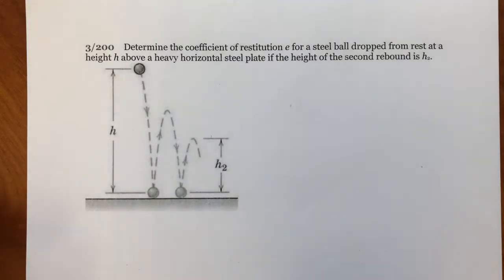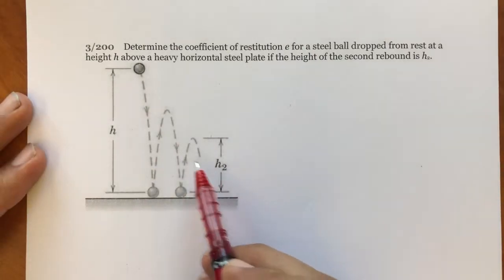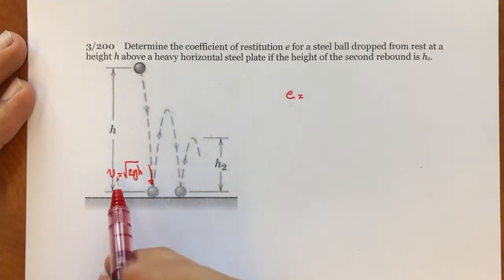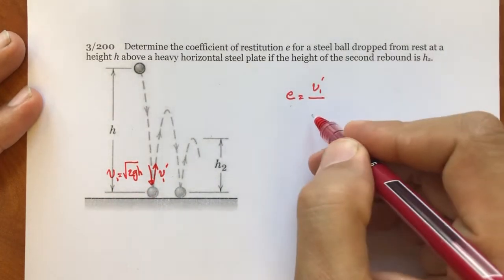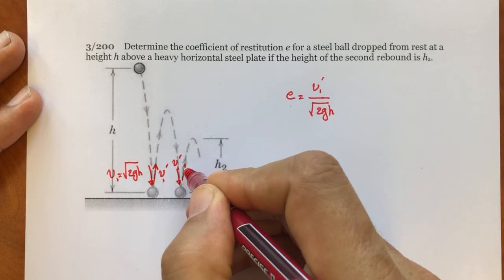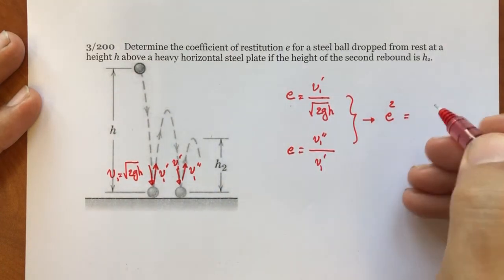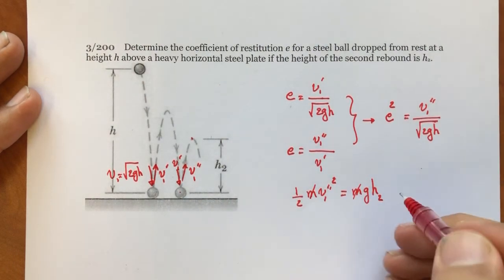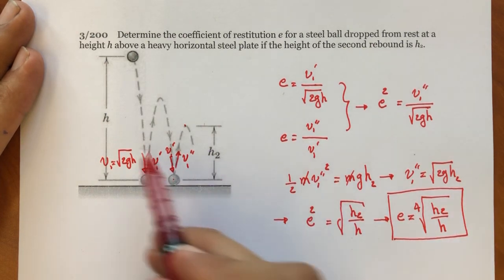053 - Dynamics - Collision